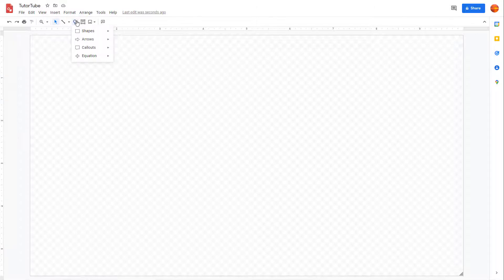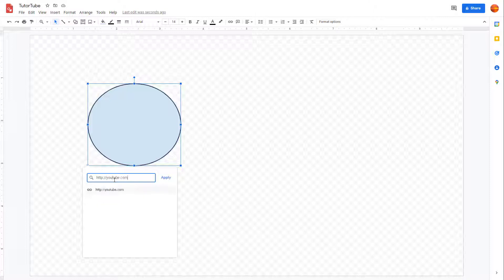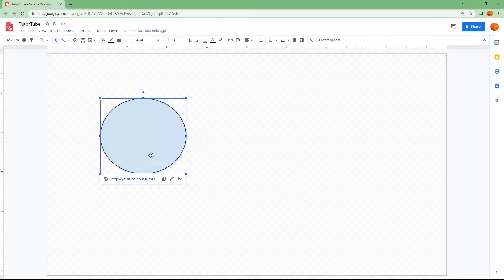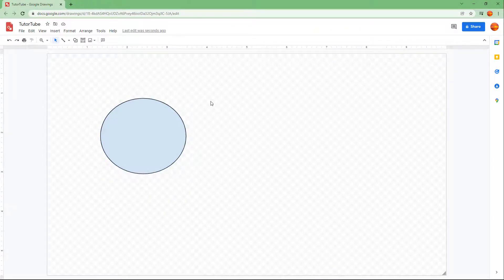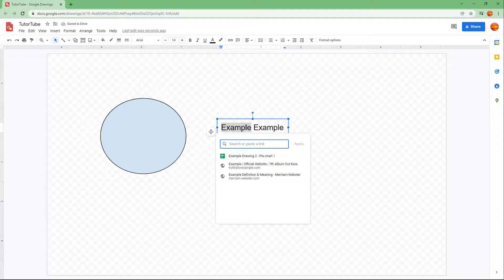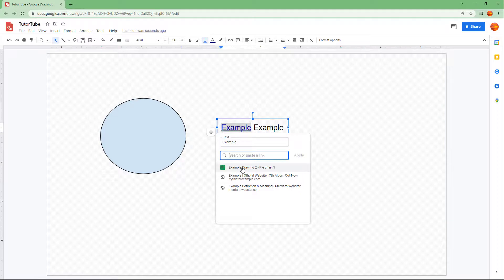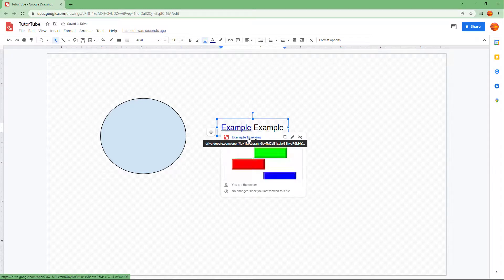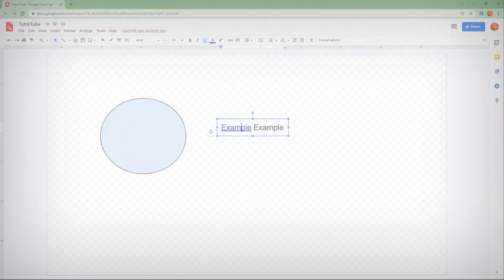Google Drawings Tutorial - Lesson 38 - Adding Links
In this tutorial, we will be discussing about Adding Links in Google Drawings.